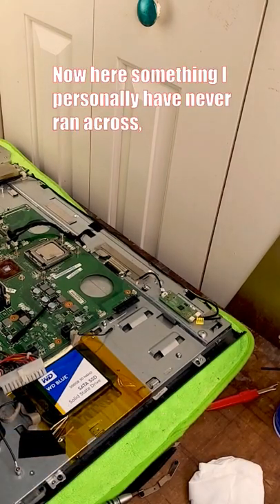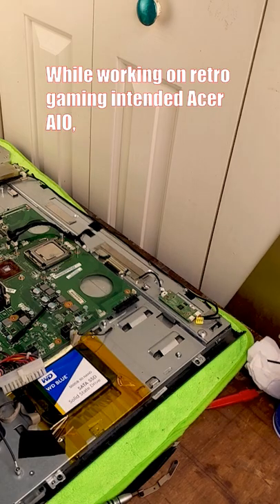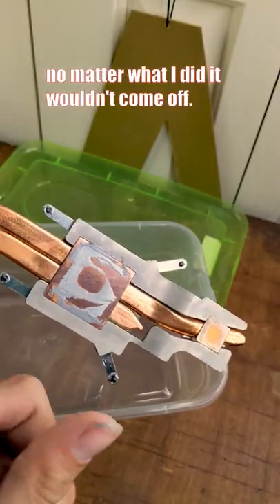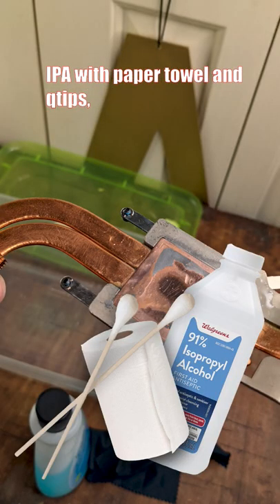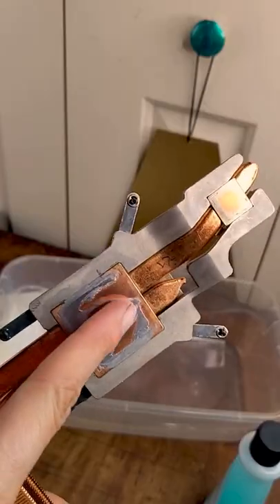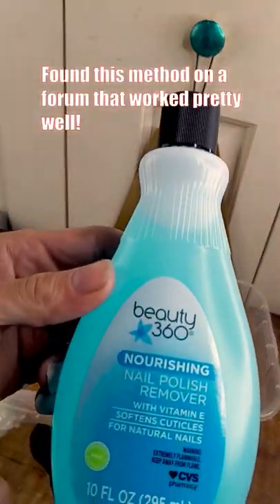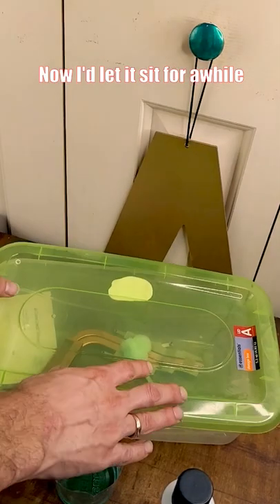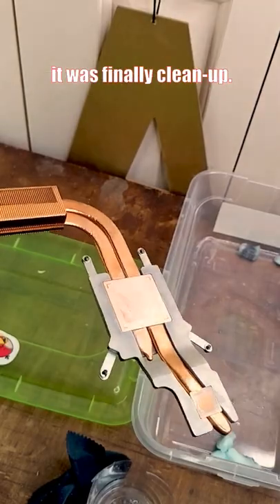Removing Hard Thermal Paste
How to remove thermal paste from heat sink when ipa doesn't work?

-Removing thermal paste from cpu and heatsink!